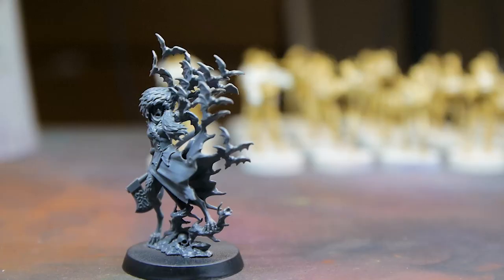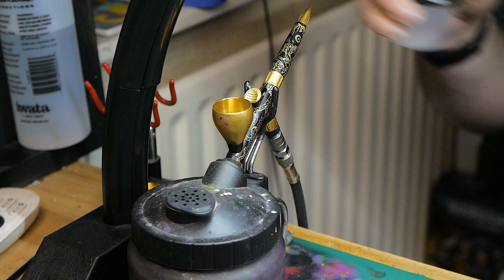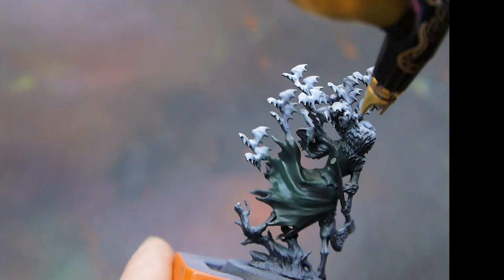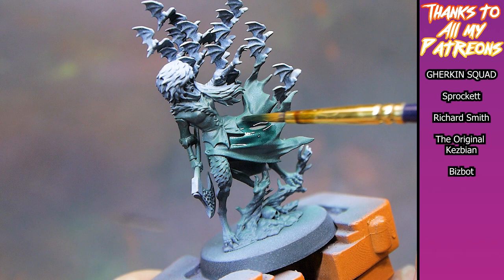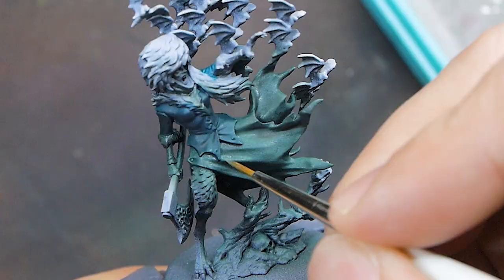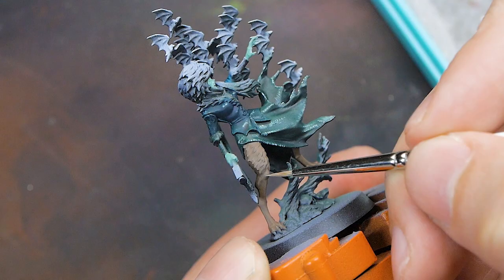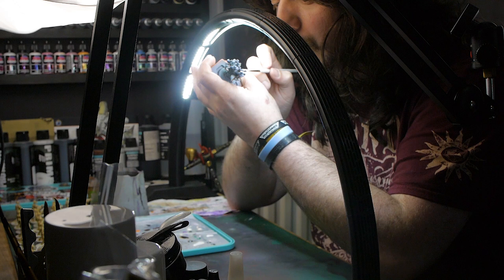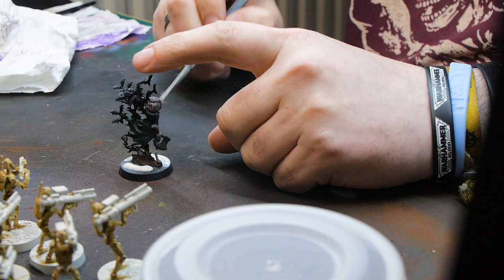Why Taking A Break Can Improve Your Miniature Painting Hobby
It's been a while! I've been in a proper slump. I had zero motivation for a long time and I felt bad for not painting. But why? Why do we feel bad when we lose our mojo? Why isn't it ok to take a break? Turns out, it is!